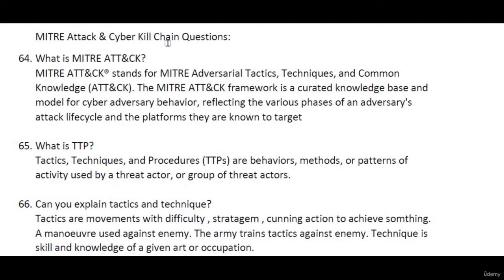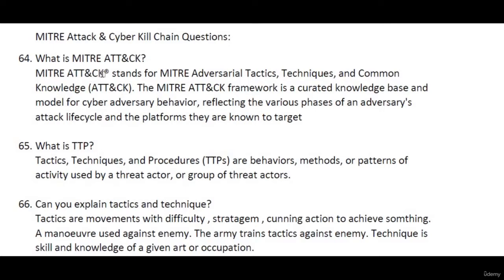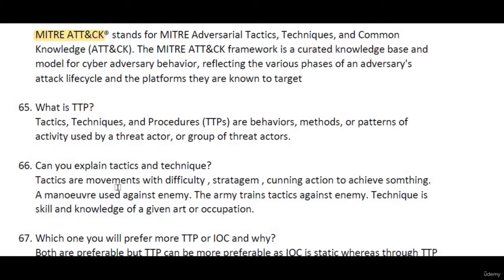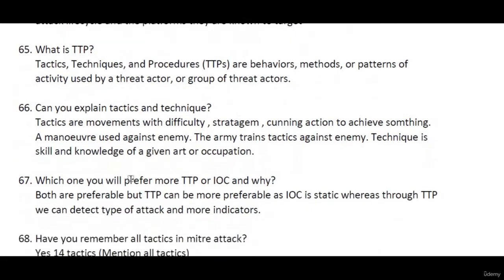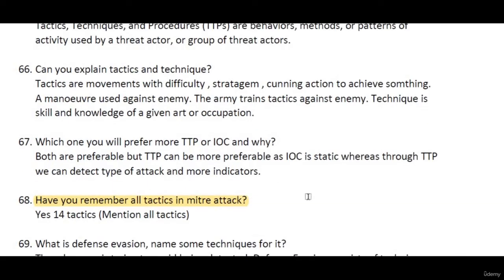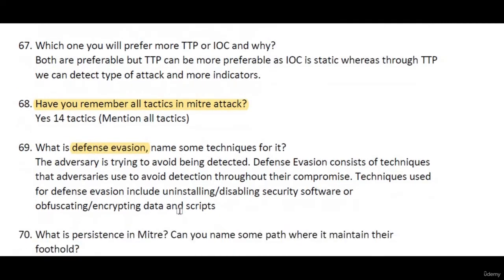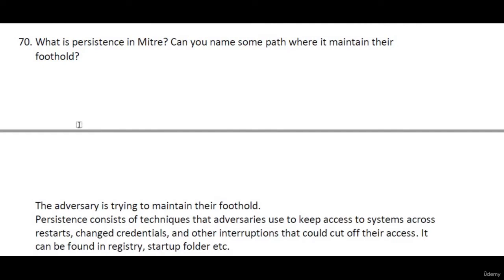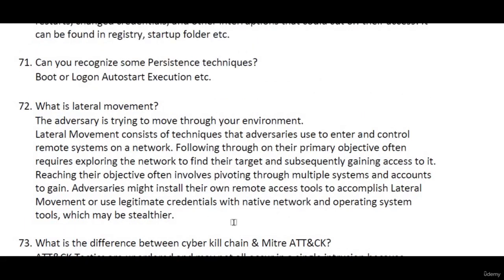SOC (Cybersecurity) Analyst MITRE ATT&CK Questions Answers | SOC Interview Course | Part-6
Crack your Interview: Step by Step questions Answers briefing
Hello everyone this is the 6th video of SOC interview Question course.
In this we have discussed MITRE ATT&CK Interview Questions.